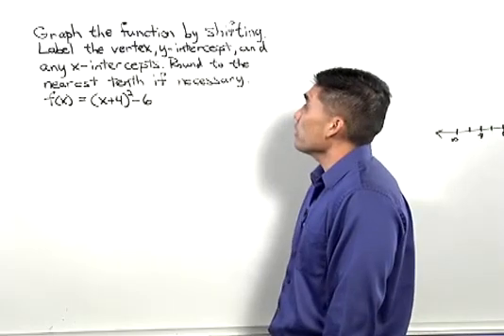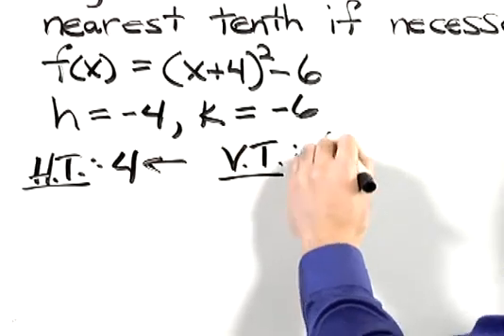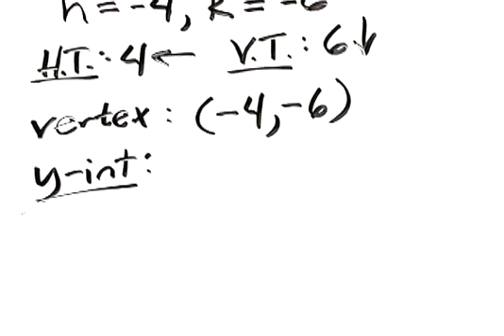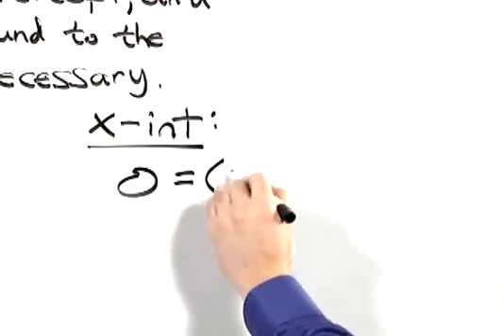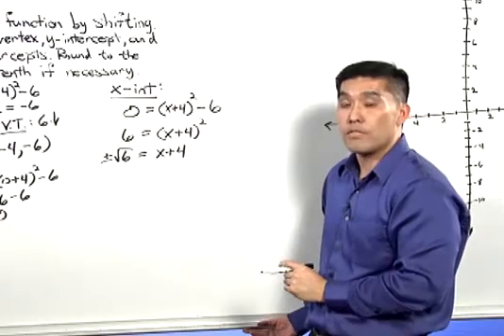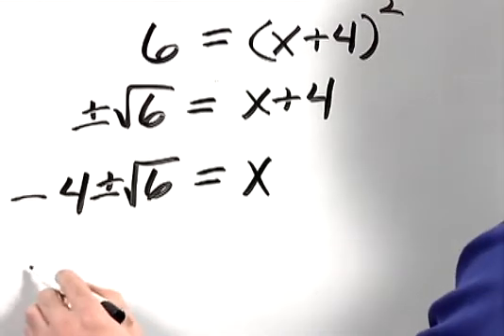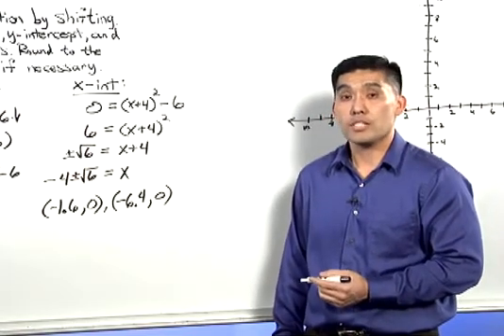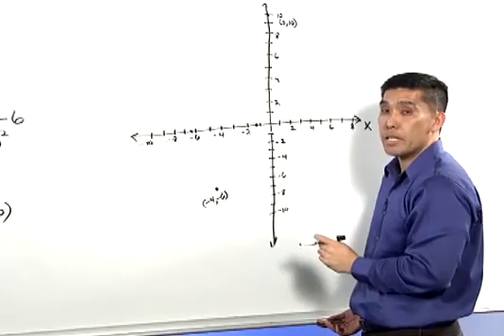ElemIntAlg Ch11 Ex10